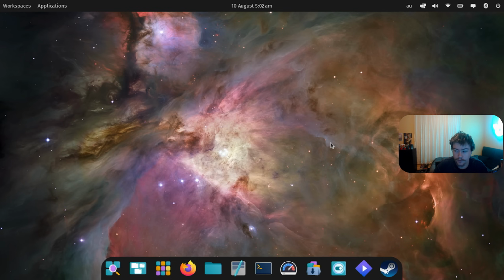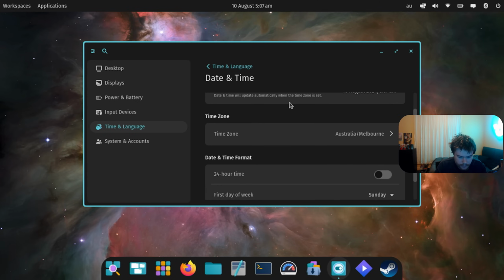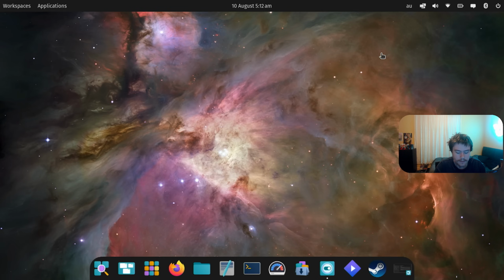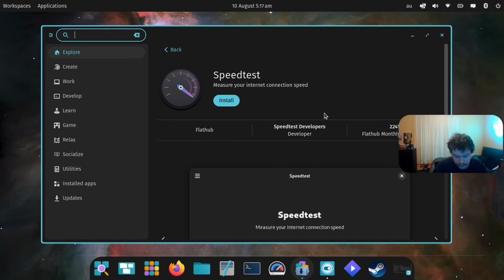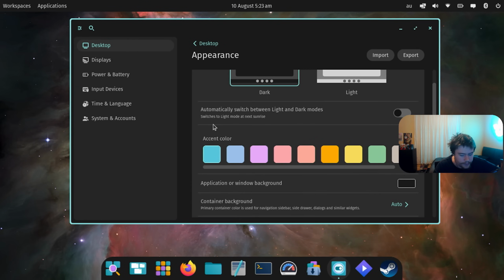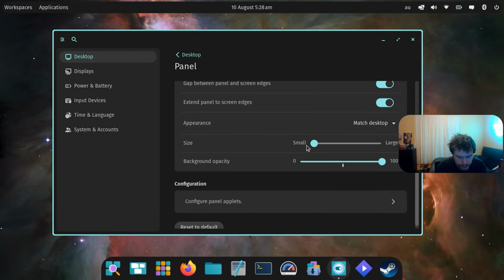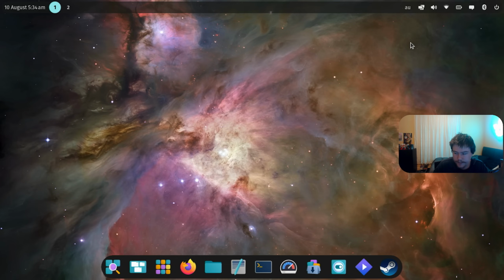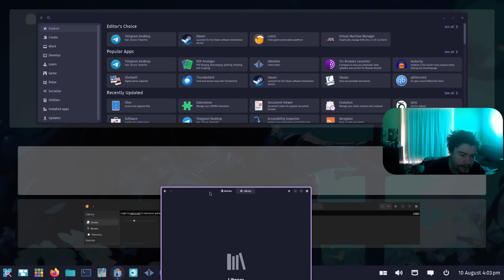Cosmic Alpha 1, THE PERFECT DESKTOP FOR ME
Nulla  Supporter ✨
Whermerson Rodrigues Supporter✨
RotaryMinded✨
Mirko Diciano✨

0:00 - Intro
01:15 - Whats new?
02:18 - Panel + Applets
05:49 - Keyboard
07:05 - Application bug
07:37 - Other bug + my main setup
08:57 - Workspace bug?
09:26 - Dock
10:35 - Search finder bug
11:07 - Files + term + text
13:44 - Cosmic store
15:51 - Display
16:35 - Customization
28:16 - Gaming on Cosmic
31:47 - Import themes
32:28 - Tiling
33:35 - Conclusion
35:00 - Outro
36:14 - Thank you system76 :)